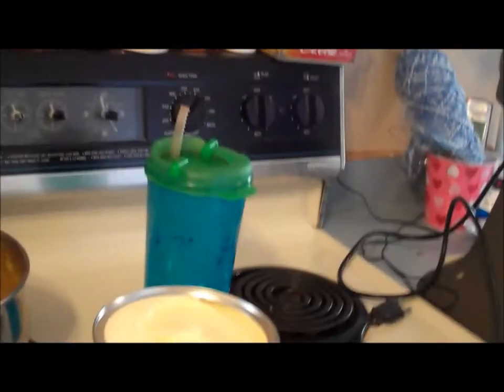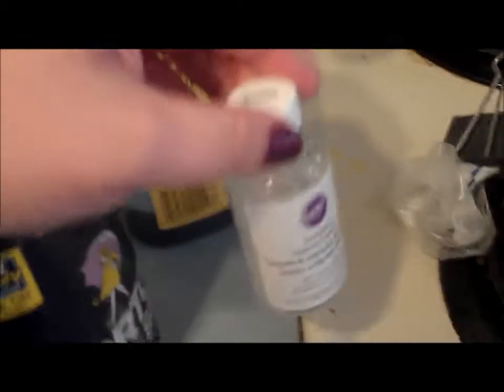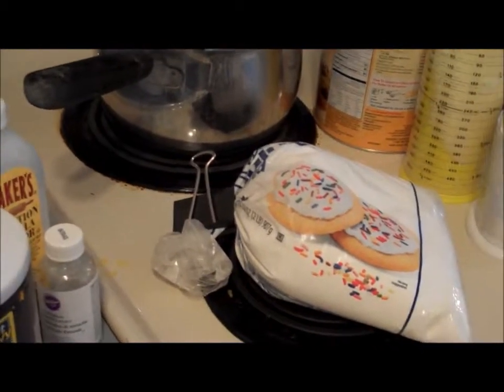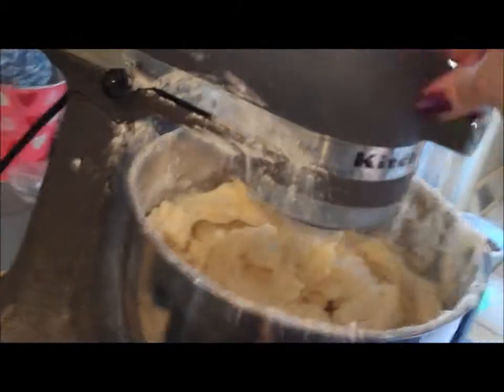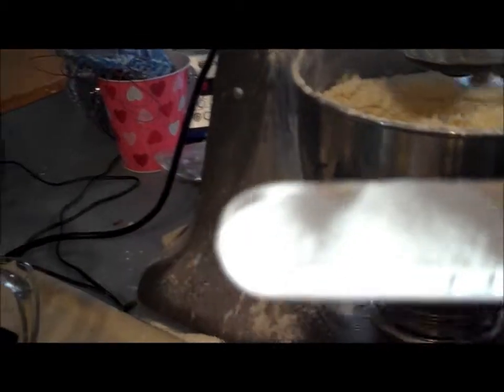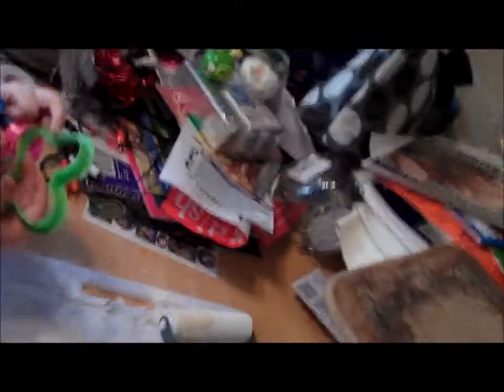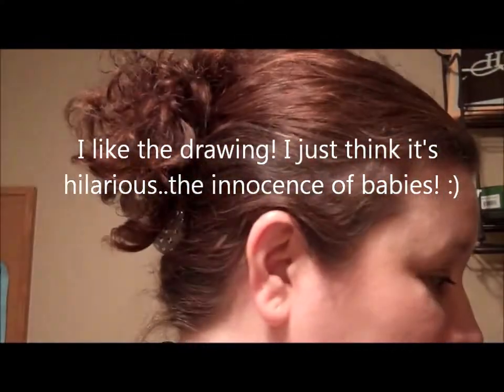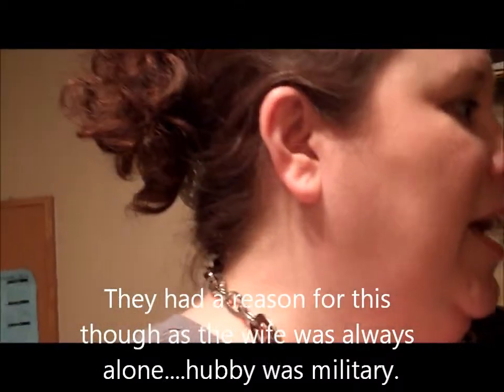Divinity Cookies: Recipe and Some Funny Chattiness with Kat!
Hey Guys! This is a cooking video for making Divinity Cookies! These cookies are the most deliciously sinful cookie! Hope you like them. :)

Comment and let me know what you think and what else you may want to see.

For my beginning and ending music, here is the permission:
To:Partners In Rhyme Website User
OBJECT:Permission to use audio files in video projects to be distributed online--
AUTHORIZATION TO PartnersInRhyme.com Website User
Dear Sirs,
In reference to the object above,Partners in Rhyme Inc. gives authorization to this
PartnersInRhyme.com Website User to use the Licensed Music referenced below in his video projects to be distributed via online video sites including but not limited to Youtube.com.
Partners In Rhyme Inc created the content and owns the exclusive publishing rights to the material in question and has granted the PartnersInRhyme.com Website User the worldwide, non-exclusive right to use the audio files according to the license agreement that he has downloaded from our website.
Best regards,
Mark
Lewis, CEO
Partners in Rhyme,Inc.
1223 Wilshire Blvd #688
Santa Monica,Ca 90403-­‐5400